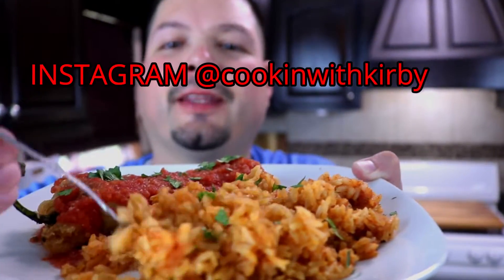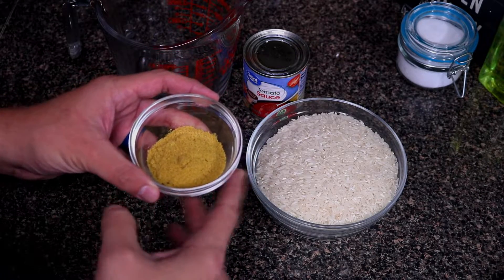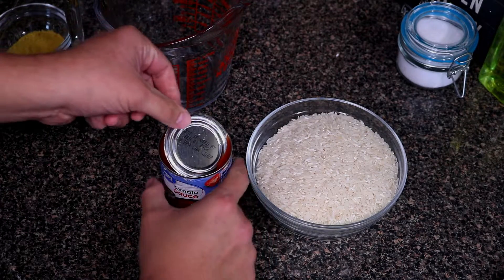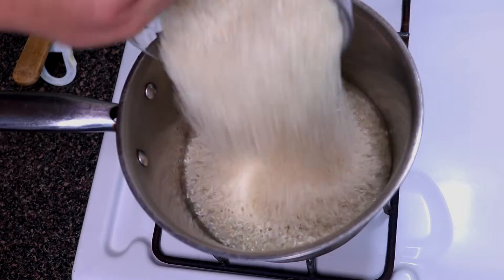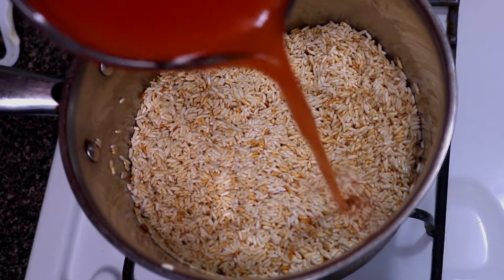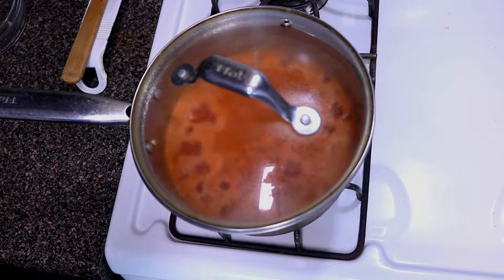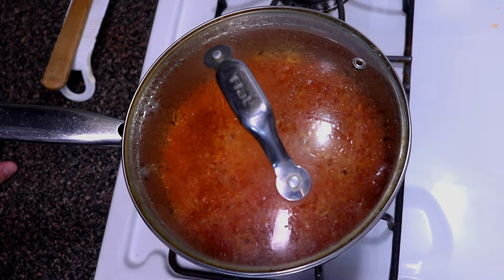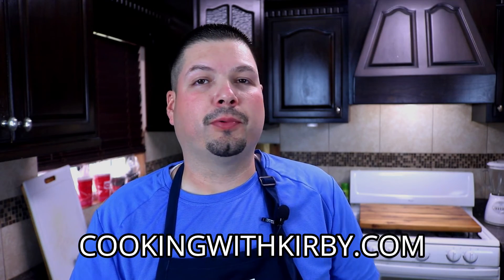Mexican Rice - Mexican Food - Easy Recipes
Mexican rice is a side dish that goes great with almost every Mexican dish. It is fluffy, flavorful and can be used in many things. This is such an easy fool proof recipe. You will enjoy this every time you want to make some Mexican Food.

Mexican Rice
Ingredients:
2 cups long grain white rice
1 can tomato sauce
2 tbsp's Knorr’s chicken bouillon or chicken stock
Water/chicken stock with can of tomato sauce in a measuring cup, filling until 4 cups of liquid.
2 -3 tbsp’s cooking oil

Some awesome kitchen toys:
Anova Culinary Precision Cooker Sous Vide
Pioneer Woman Cowboy Rustic Acacia Wood Cutting Board
Cuisinart Forged Triple-Riveted 18-Piece Cutlery Set
Cast Iron Grill/Griddle
Nuwave Brio 10 quart Air Fryer
Nuwave Brio 6 Quart Air Fryer
Nuwave Brio 3 Quart Air Fryer
Kitchen Aid Stand Mixer
Kitchen Aid Meat Grinder Attachment
Crock Pot